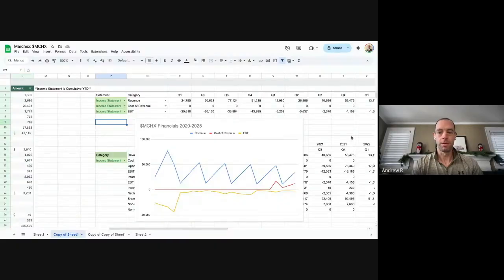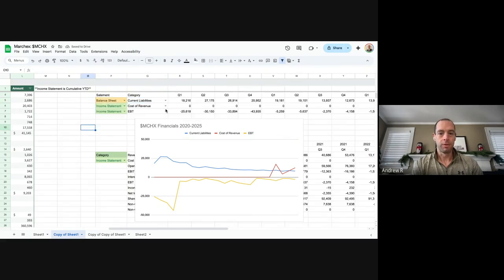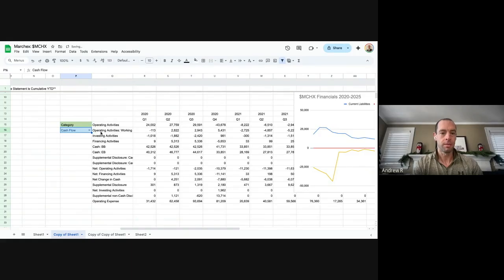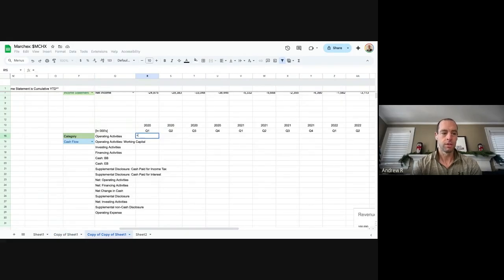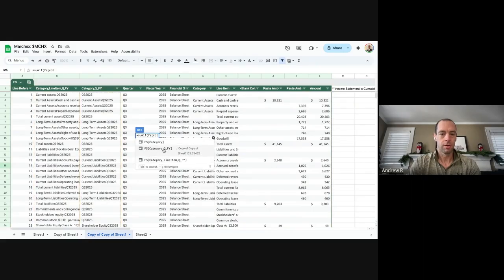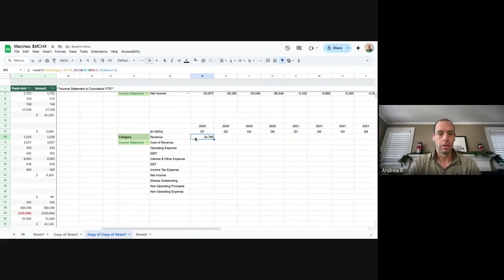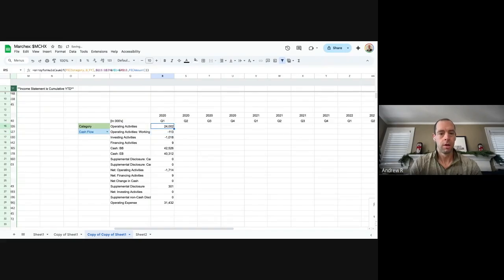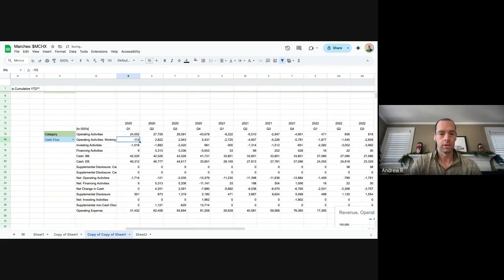Spreadsheet Exercise: Creating a Dynamic Data Table (Functions AARAYFORMULA, SUMIF, IF, LEN)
In this video I share a solution I used to create a data table that dynamically updates based on the financial statement selected using the ARRAYFORMULA function paired with SUMIF, IF, and LEN.

This took me some time to figure out, and when you hit enter and see the data populate as intended, that is a wonderful feeling!